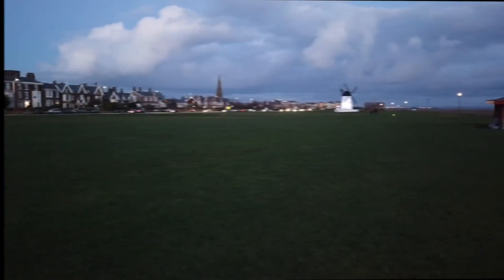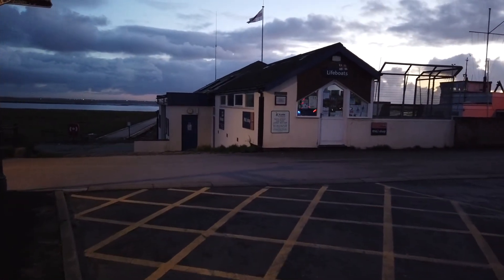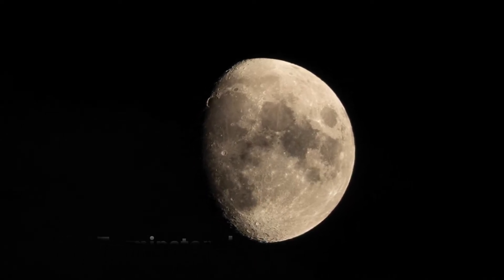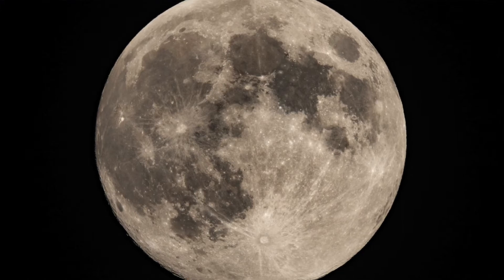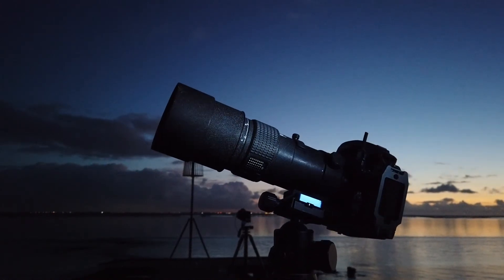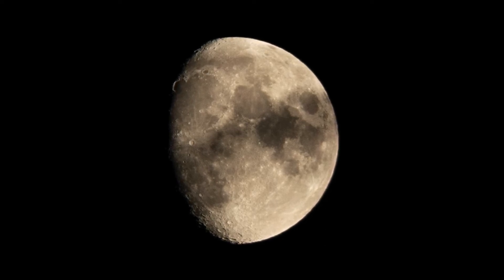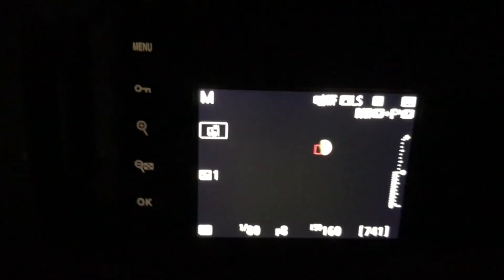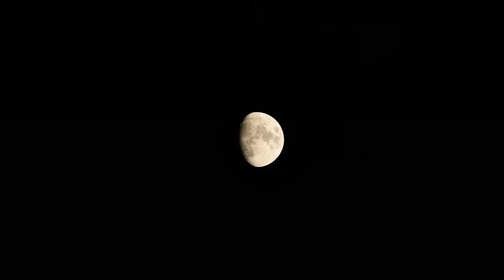Photographing the Moon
In this video I show you how to photograph the moon and get detail on the craters & features by shooting when the moon is in a waxing gibbous phase. The Terminator, which is the shadow between the lit side and the unlit side is where you get the lowest sun angle on the moon, causing nearby craters to stand out.